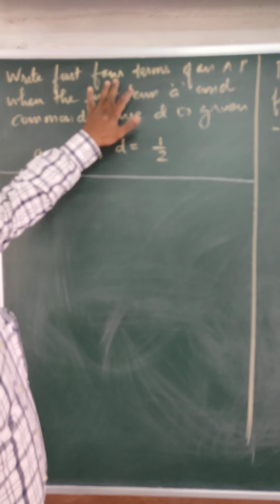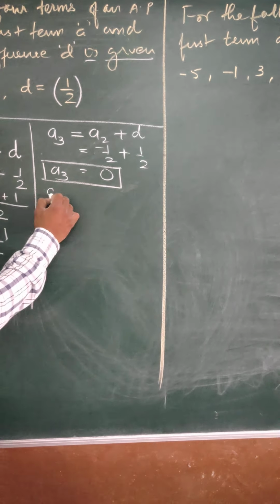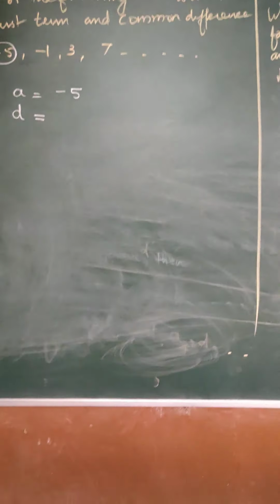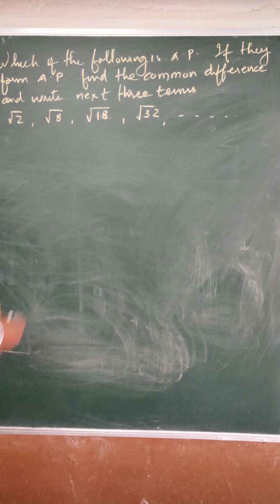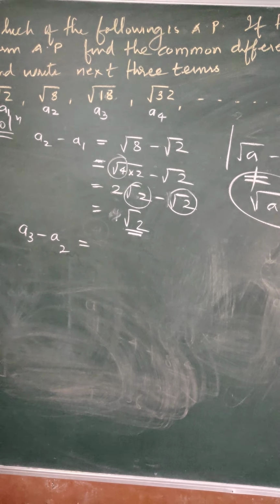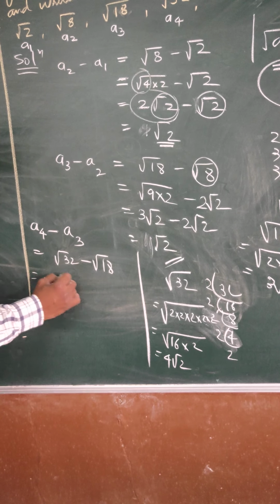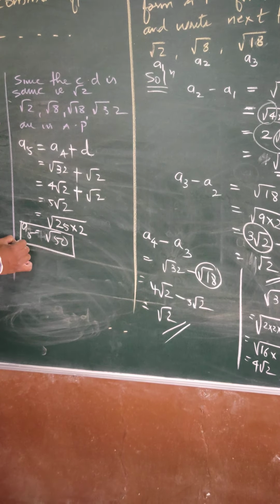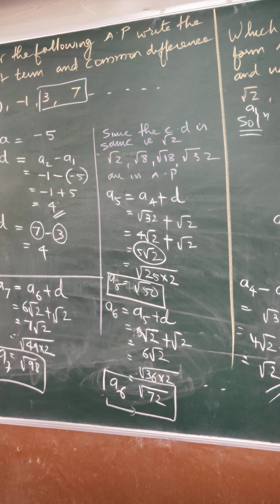Class 10: AP: Questions on n th term ...part1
This video gives complete explanation of   the questions related to the nth term of an
Arithmetic progression